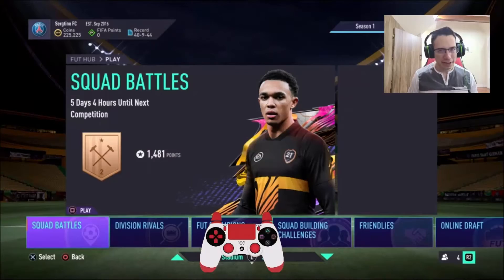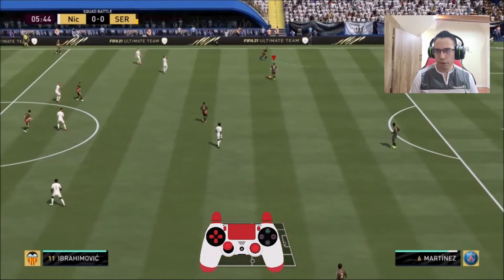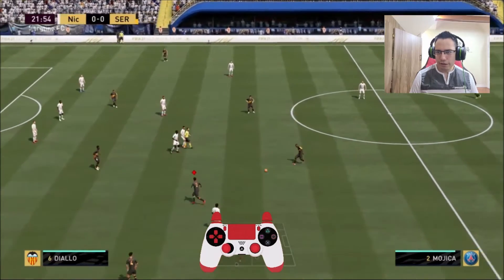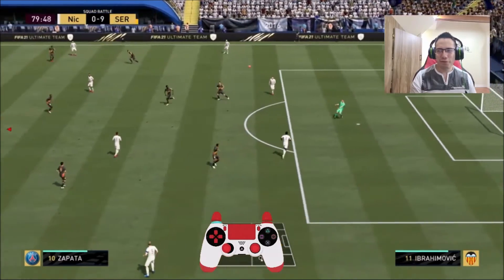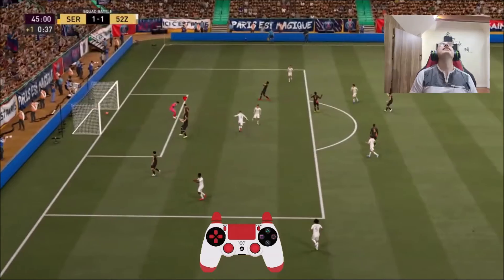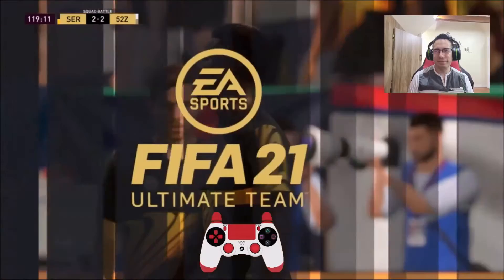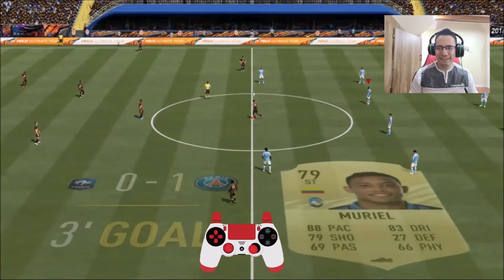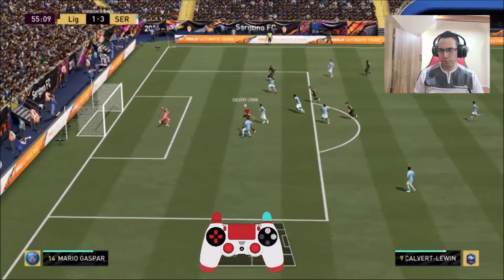LEARNING FIFA 21 NEW FEATURES! || Fifa 21 Ultimate Team RTG #6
I improve my playing style by learning the new Fifa 21 directed runs, directed pass and go, and player lock!